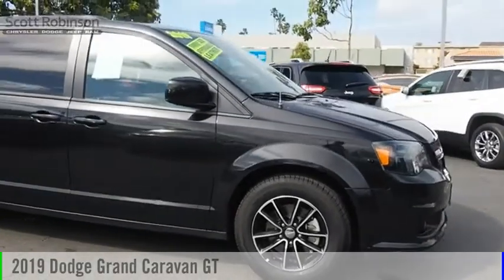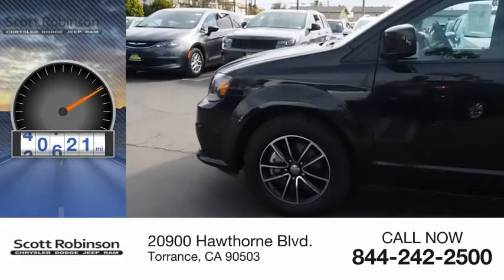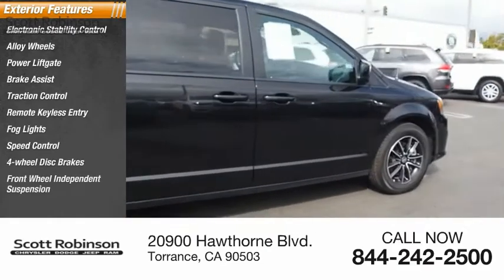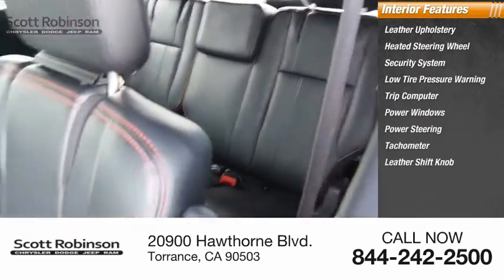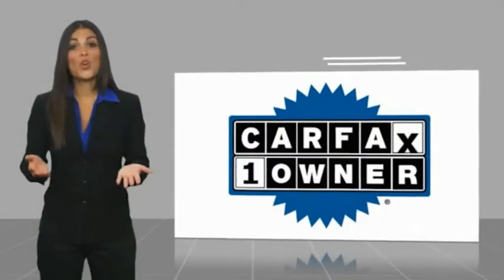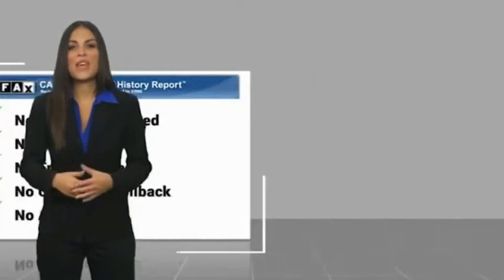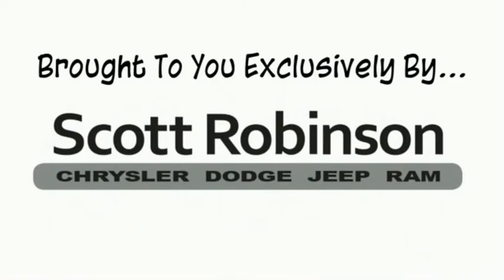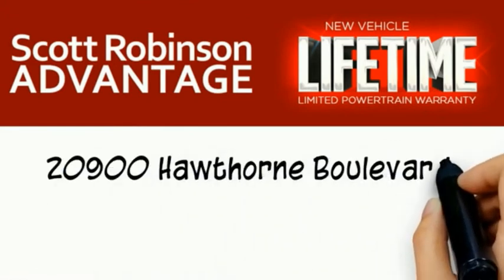2019 Dodge Grand Caravan Torrance CA 16797R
2019 Dodge Grand Caravan GT

20900 Hawthorne Blvd.